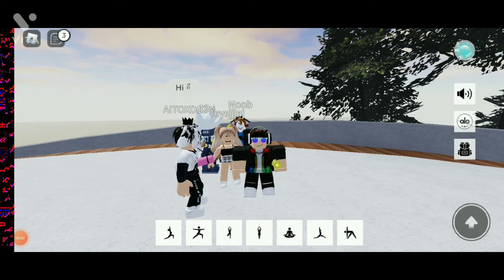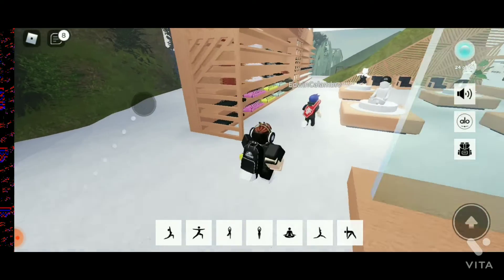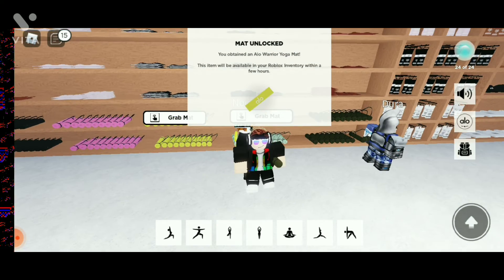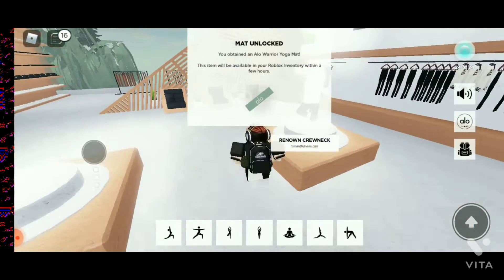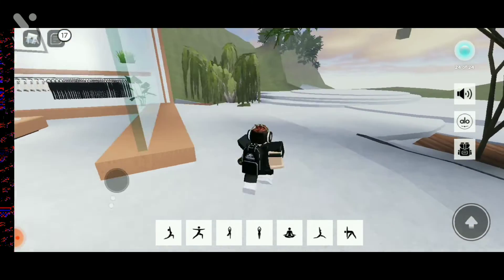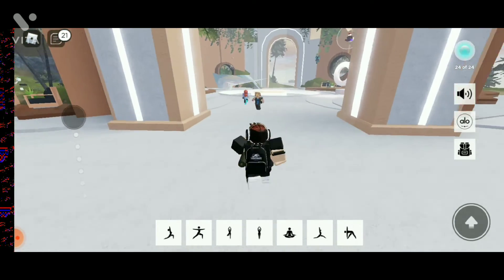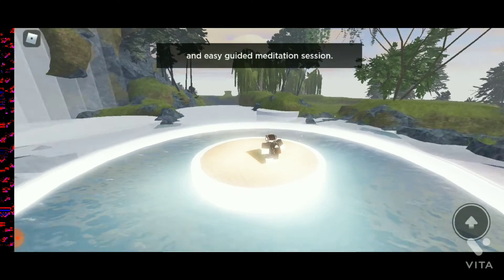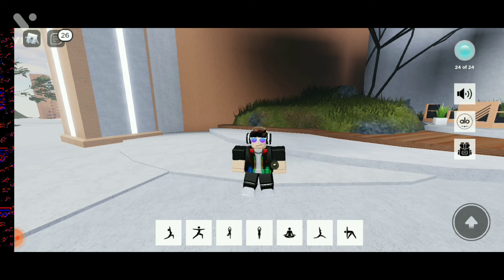How To Get MATS ×5 AND SHIRT! FREE! (Roblox ALO YOGA SANCTUARY)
Hi Guys! How are you all?
THIS IS A NEW EVENT IN ROBLOX THAT EVENT NAME IS Alo Yoga Sanctuary YOU WILL GET MATS ×5 AND SHIRT BY WATCHING THIS VIDEO

THERE ARE ALL LINKS OF Event AND Prizes THEY ALL ARE FREE CLICK ON EVENT LINK TO GET THEM

Bye Guys!